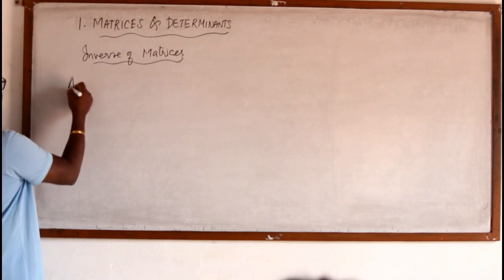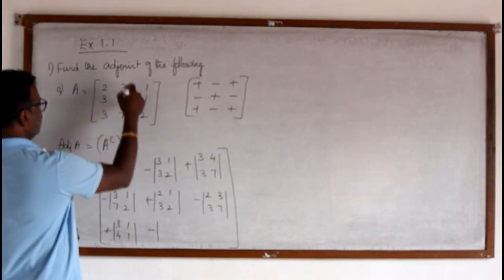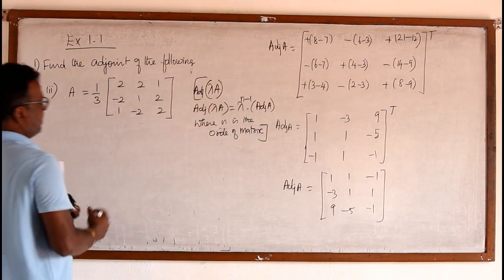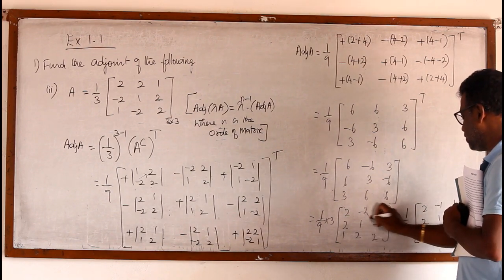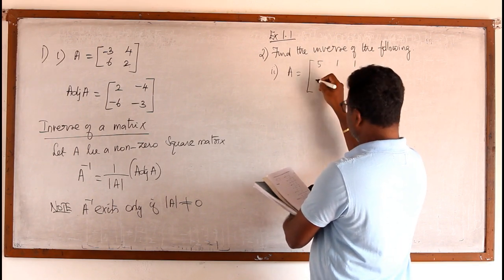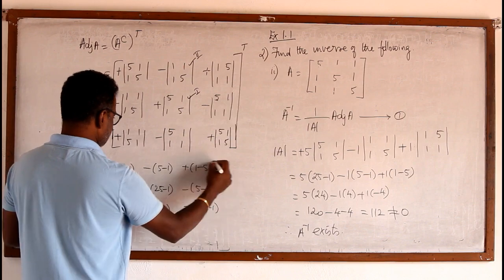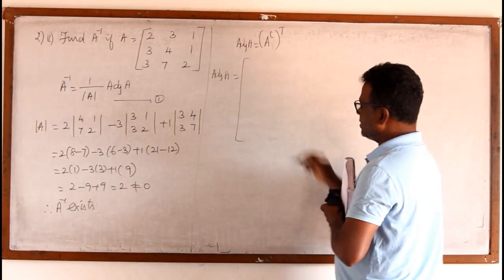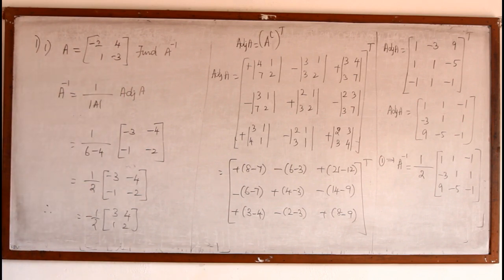12 Maths 43 Chapter 1 Ex 1 1 Part 1